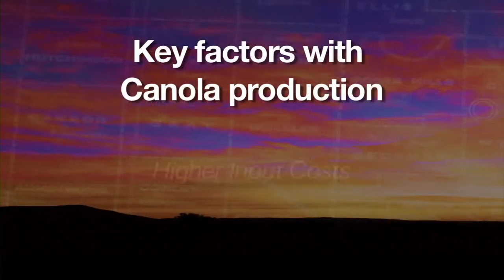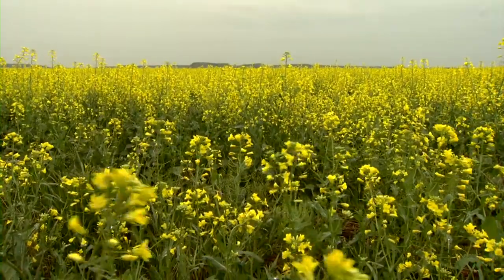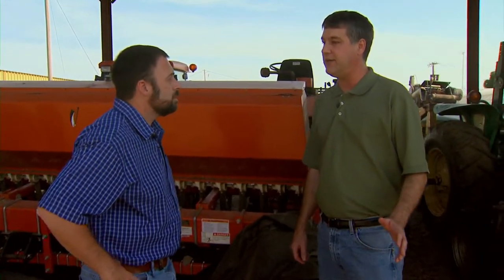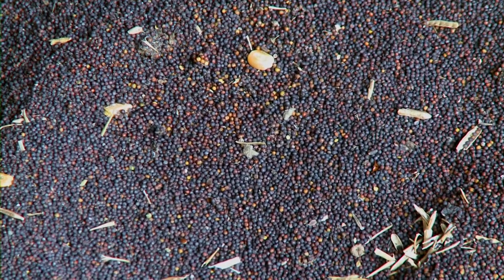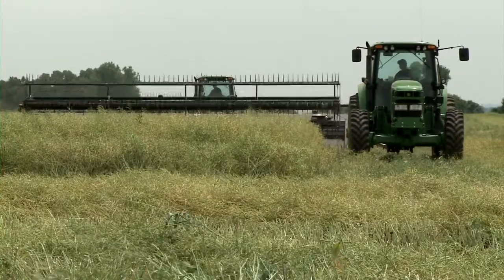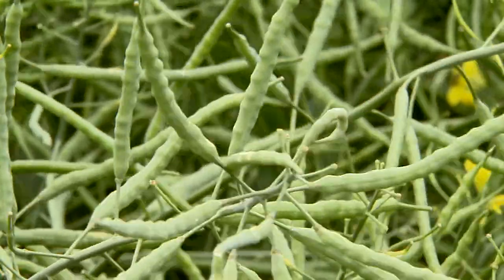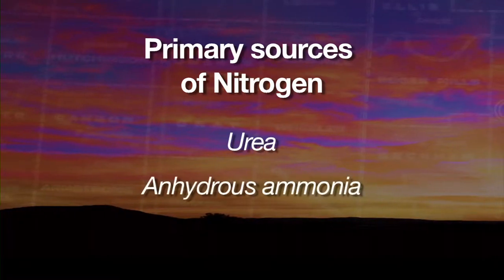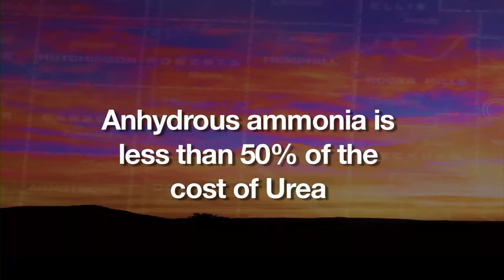Canola Economics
In this SUNUP segment, Eric DeVuyst covers canola economics and shares important tips for producers in advance of planting season. (August 4, 2012)